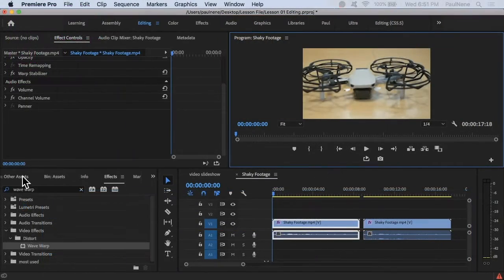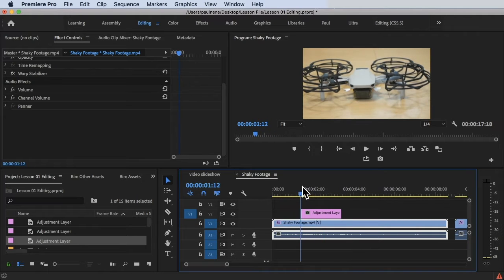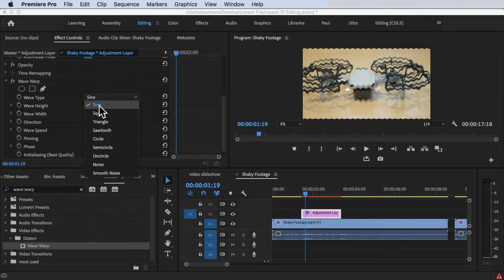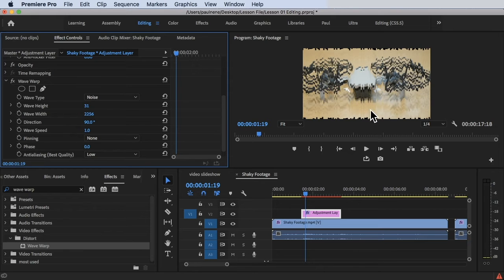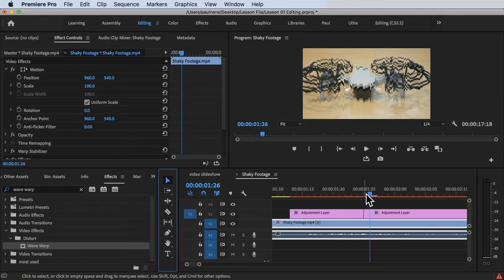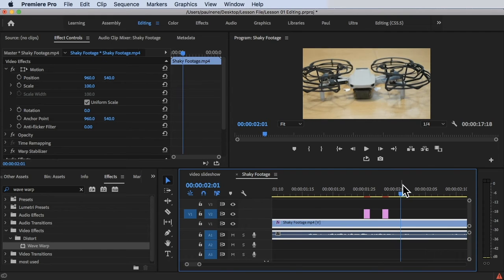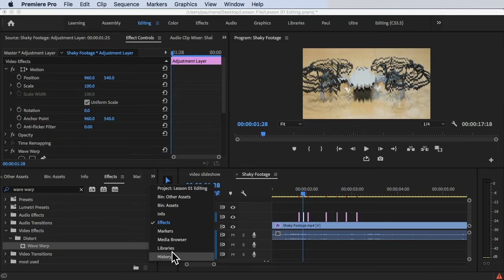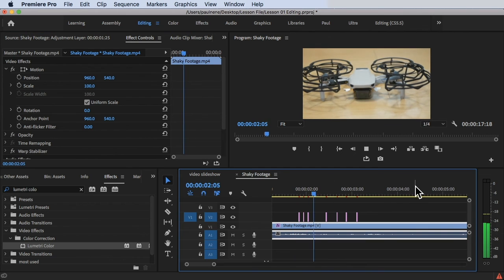How to Make Glitch Video Effects in Premiere Pro CC 2020 Video Tutorial